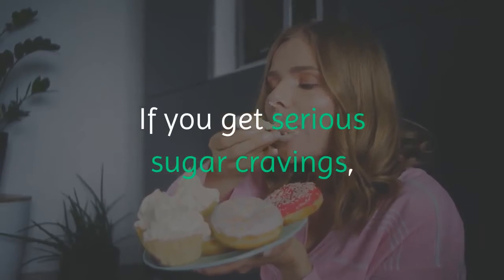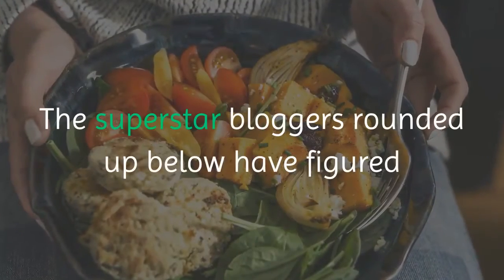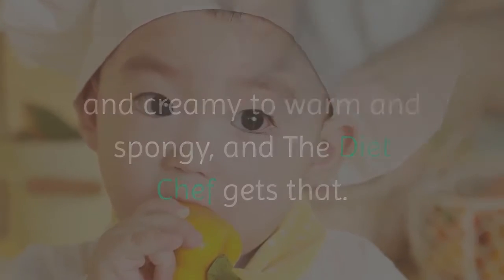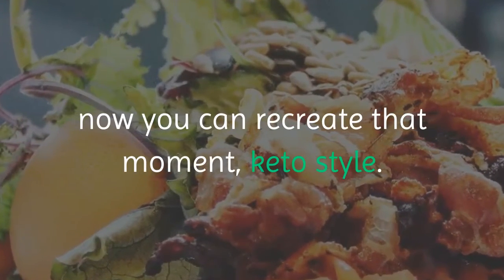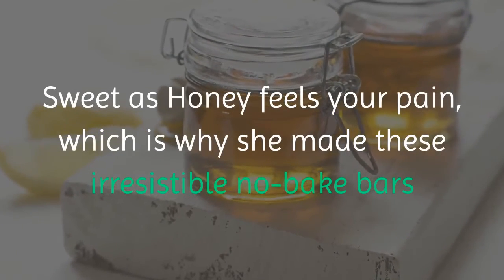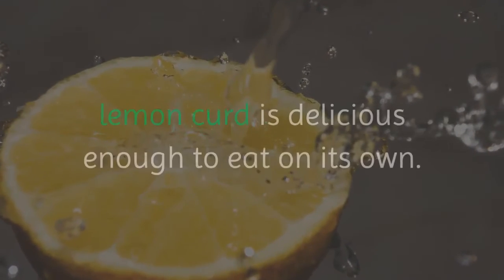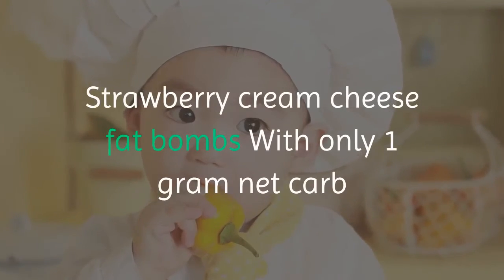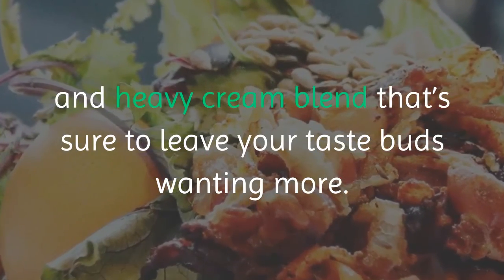9 easy keto desserts to satisfy your sweet tooth.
If you get serious sugar cravings, the idea of going on the keto diet might be a turnoff. No carbs? No sugar? How am I supposed to treat myself? But you actually can eat brownies and ice cream and so much more good stuff when you go keto. Even better, you don’t have to slave over the stove for hours to create these sweets.